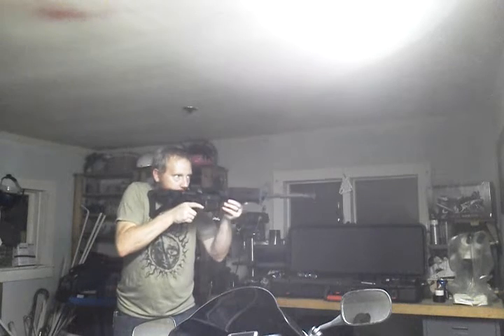My Del-Ton AR-15's latest upgrades....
I have upgaded some of the acessories on my gun and to my carry case of extra's to go with it.